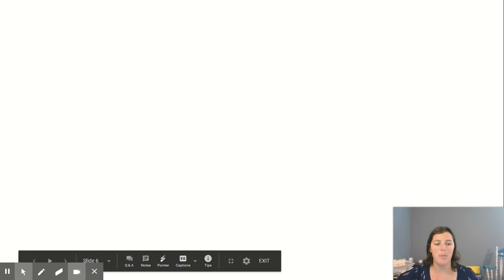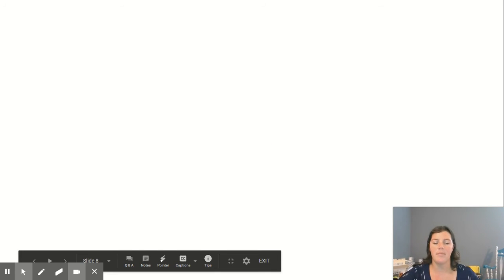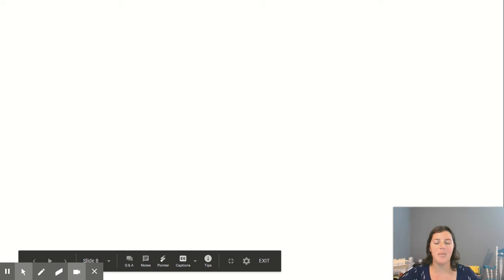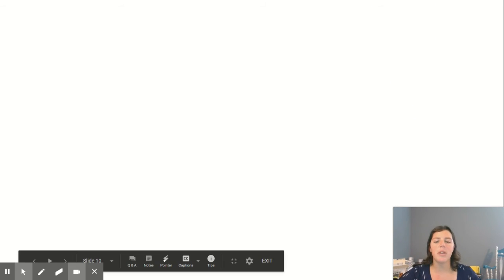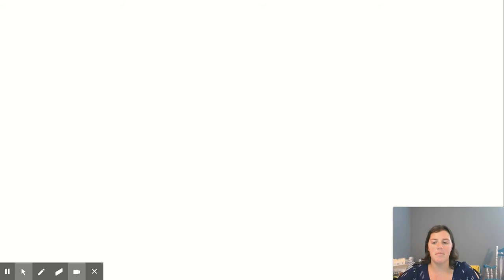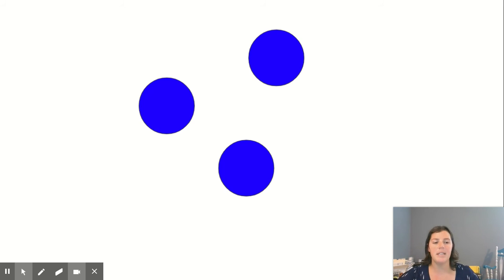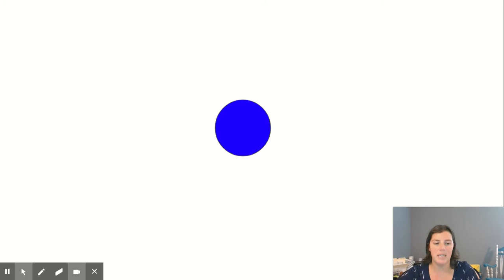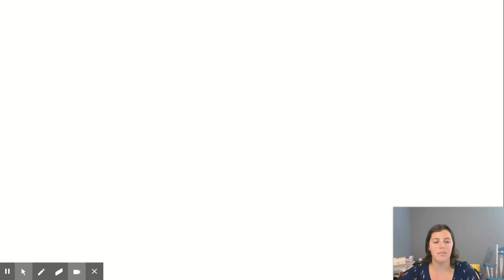Math Explore task/Explain lesson: Subitizing